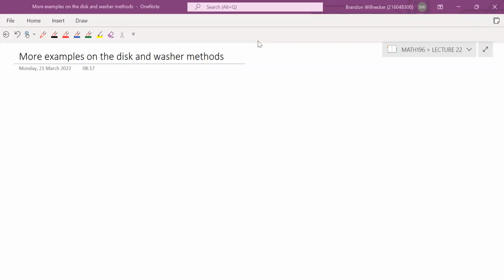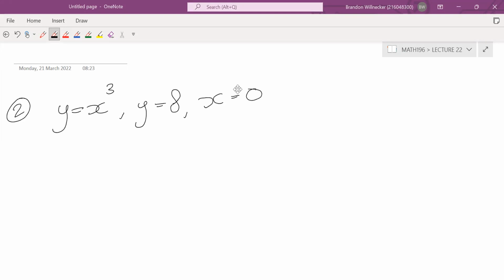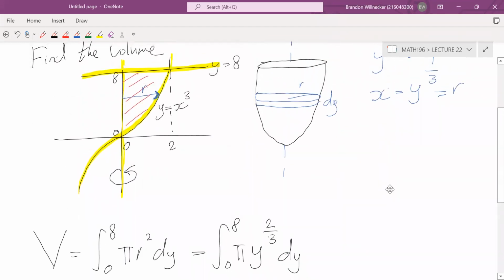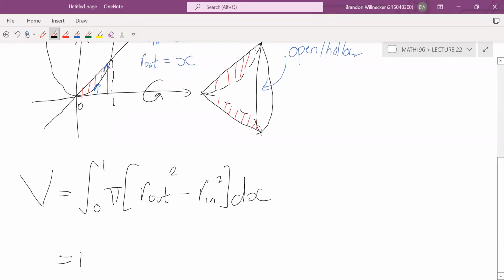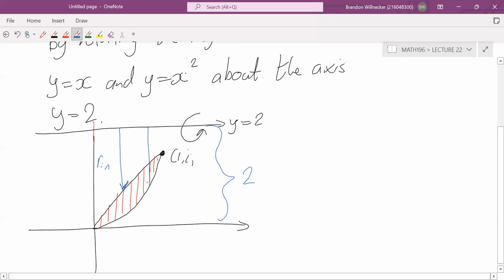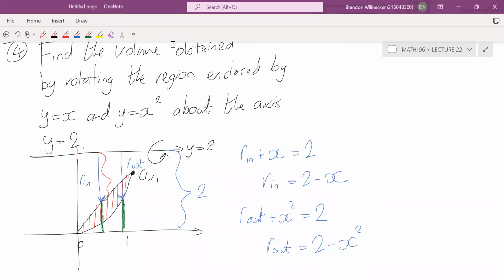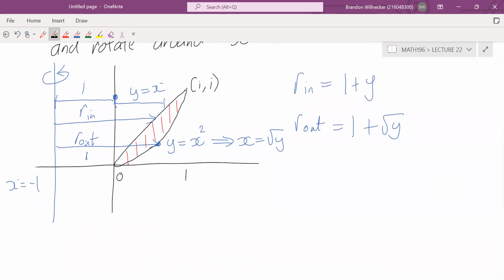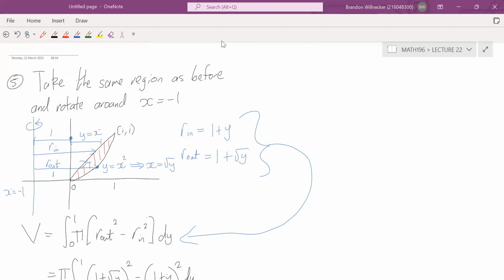Math196 Lecture 22 Revision for Disk and Washer Method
Revision on using the Disk and Washer method for the Math196 course